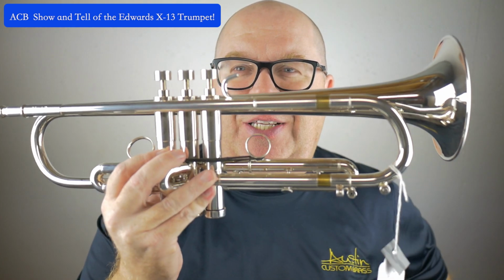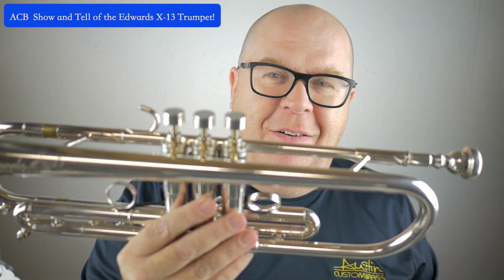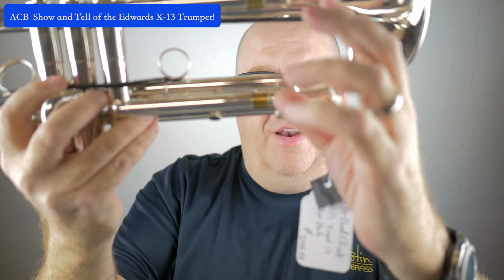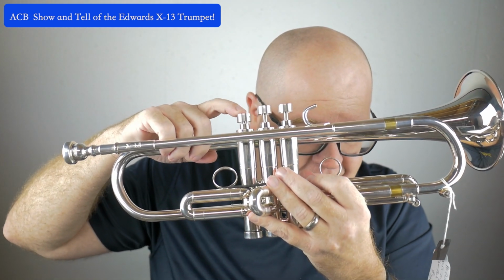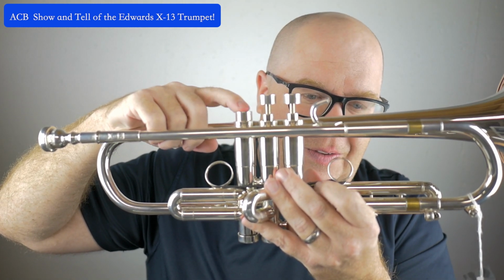ACB Show and Tell: the Amazing Edwards X13 Trumpet for sale at ACB!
I originally bought this amazing Edwards X13 Trumpet for my own use but I am an Adams artist and thus am selling this trumpet which is arguably the easiest playing trumpet I have owned!

This trumpet has a unique wide wrap, it's a little taller than most modern trumpet and slightly shorter front to back. The tuning slide has a unique ovate shape with no brace (the bell bow also has a unique shape). It's a light horn with great balance. Fairly traditional bell diameter and flare. This is an incredibly versatile trumpet!

UPDATE: This trumpet has sold, but we're an Edwards dealer.

Hey YT! Is there something you'd like us to record, a horn comparison, or a specific Mini-lesson topic? Share these ideas in the comments! Thanks again for watching our YT channel! -Team ACB